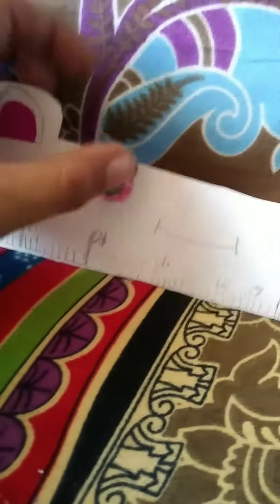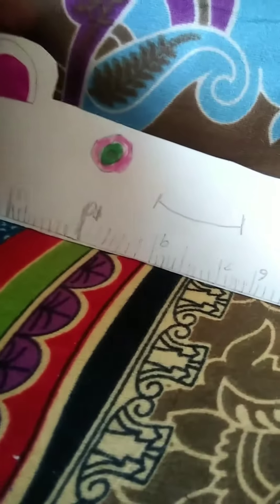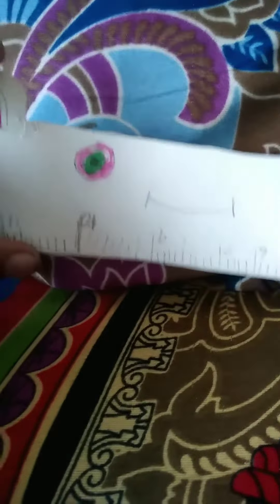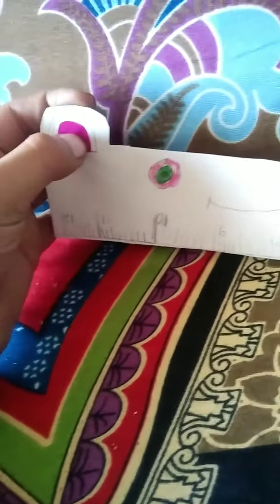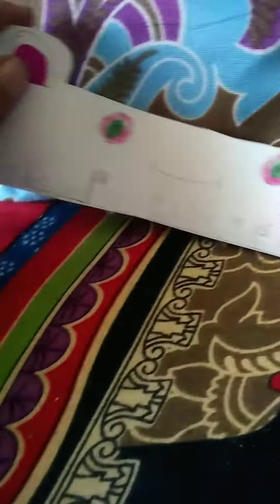cute pandas roller homemade very easy